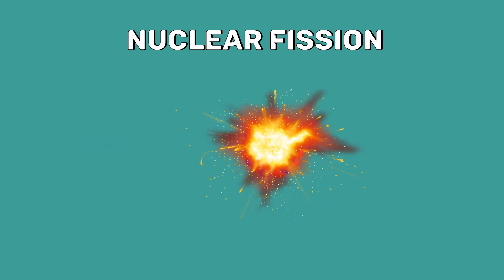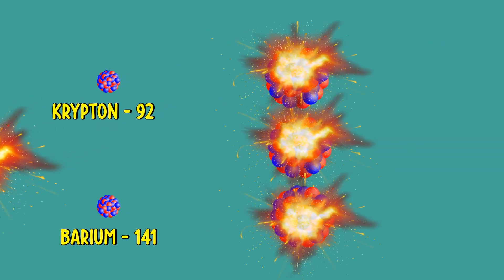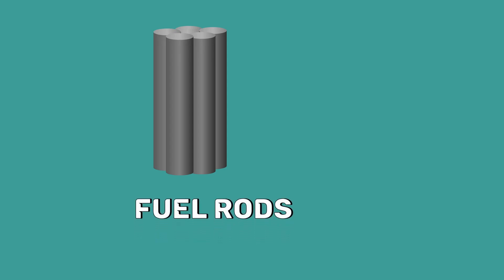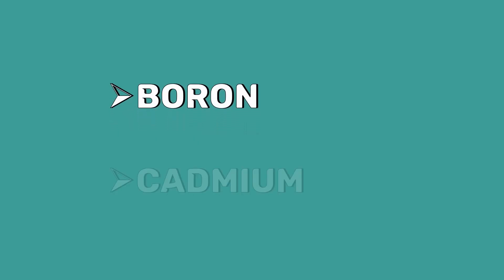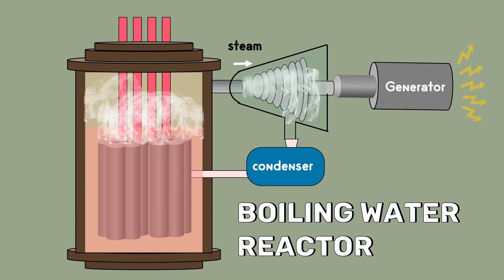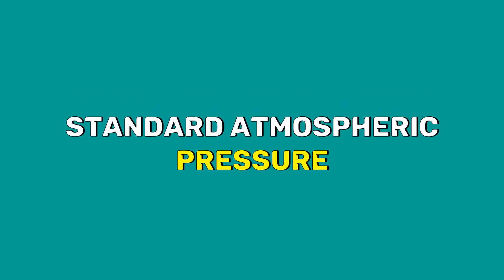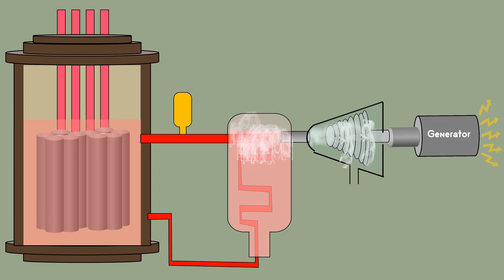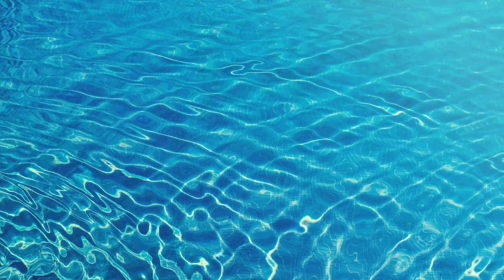How Does a Nuclear Power Plant Work?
Nuclear power plants and coal-based thermal power plants have many things in common. They both convert heat energy into electrical energy. In coal-based thermal power plants, heat energy is produced by burning coal which releases CO2 and other harmful gases into our atmosphere. In nuclear power plants, heat is produced during the nuclear fission reaction, which does not release any harmful gases into the atmosphere.

Chapters:

00:00  Intro
00:42  Nuclear Fission Reaction
01:47  Boiling Water Reactor
03:25  Pressurized Water Reactor